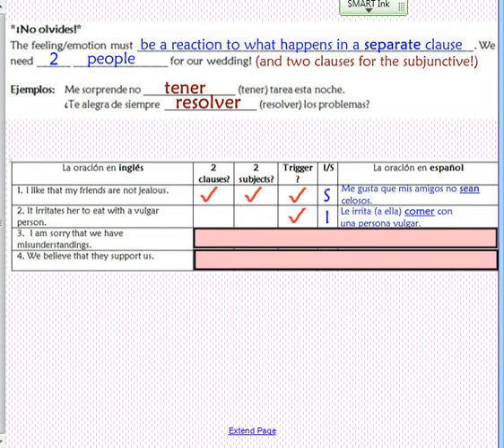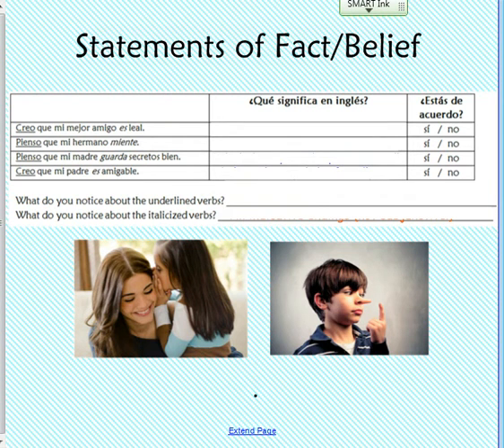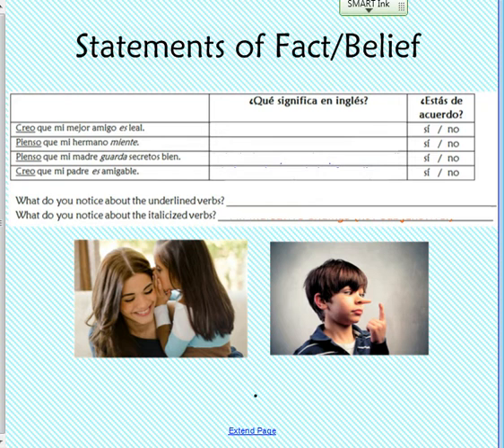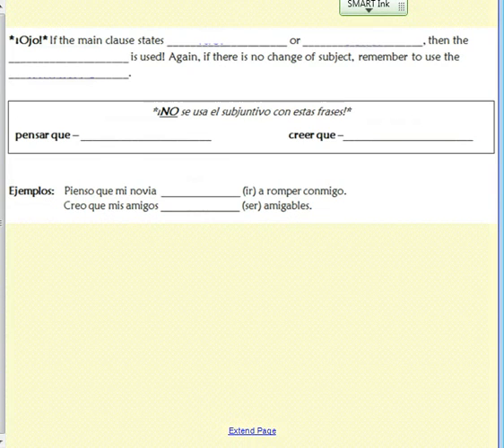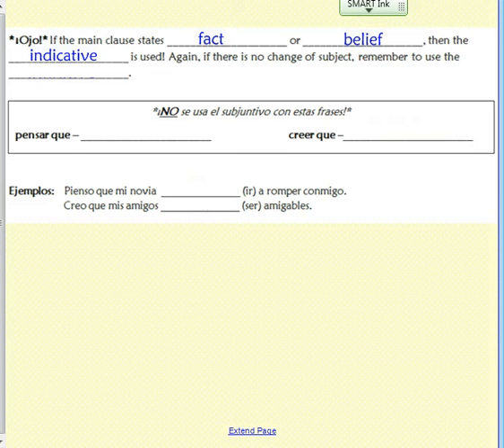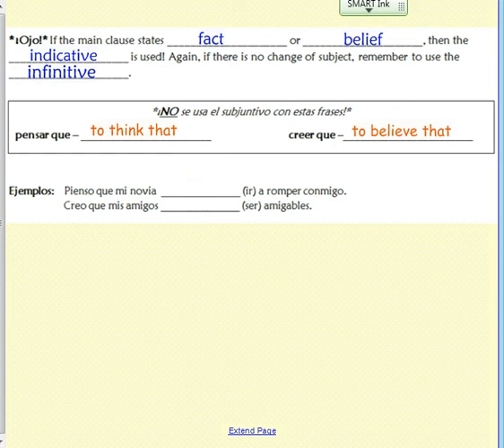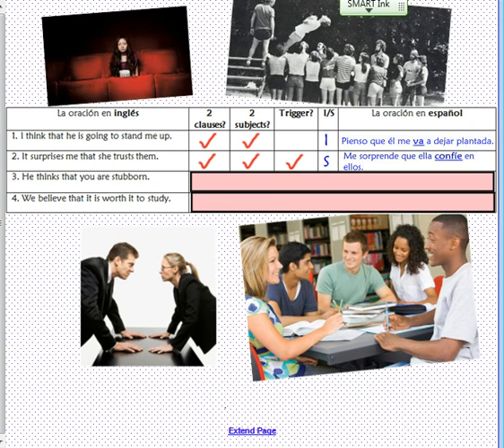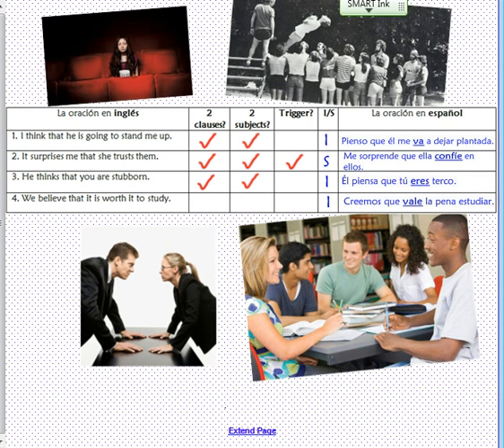Flipped Lesson Part 2: Statements of Fact/Belief